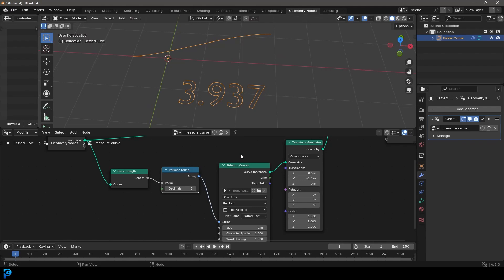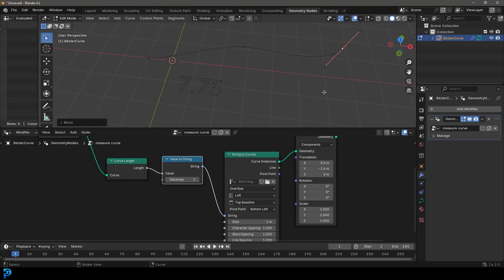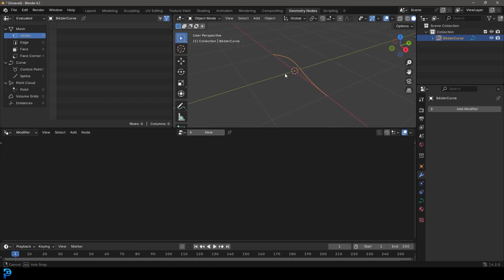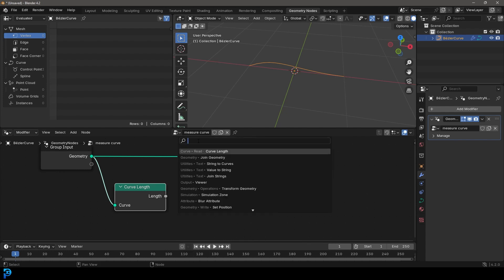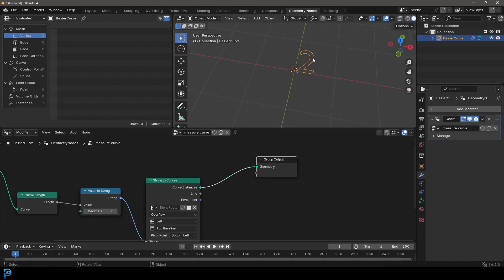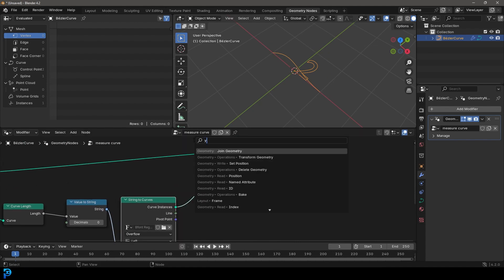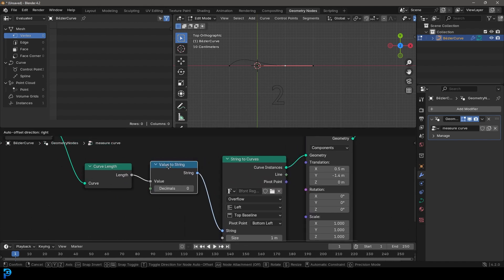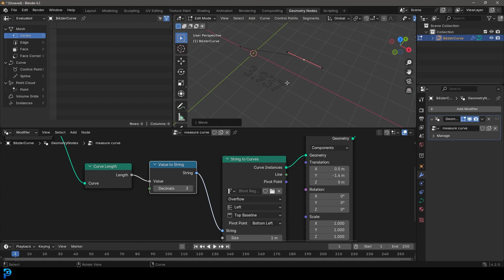Measure Curve Length in GeoNodes | Blender Tutorial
Learn how to measure curve length in Blender 4.2 using geometry nodes